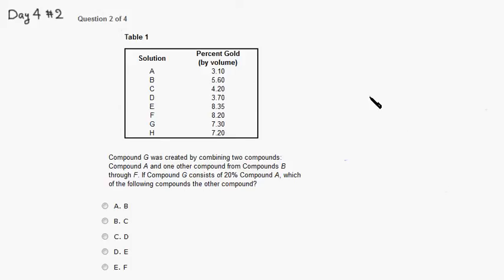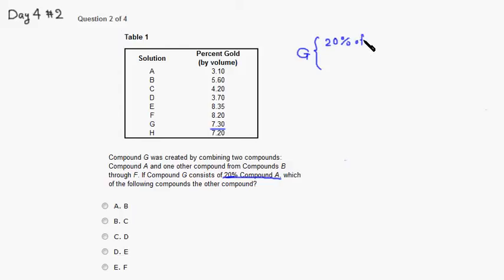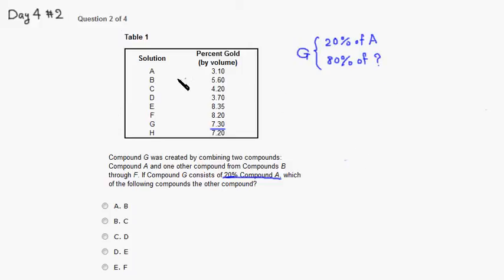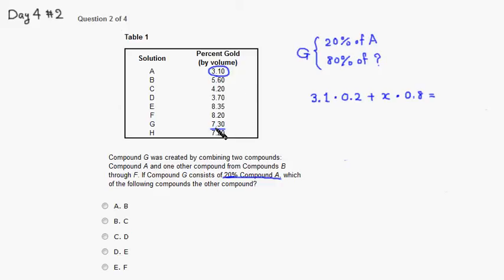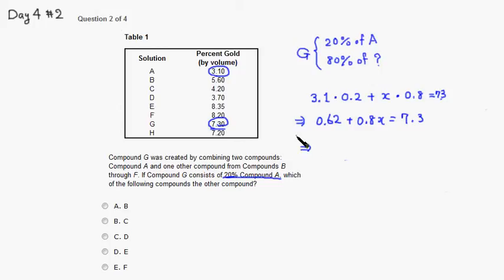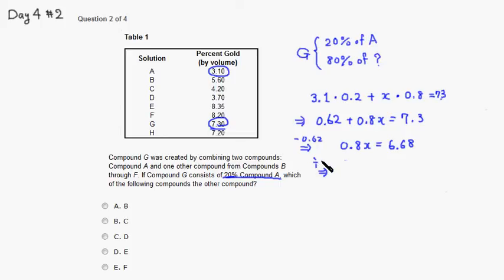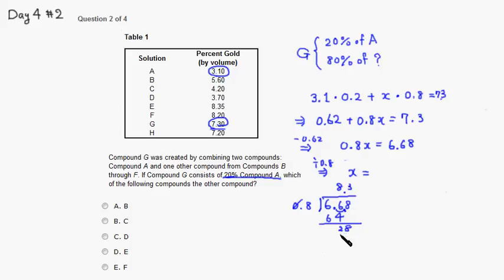gre d4 2 2012